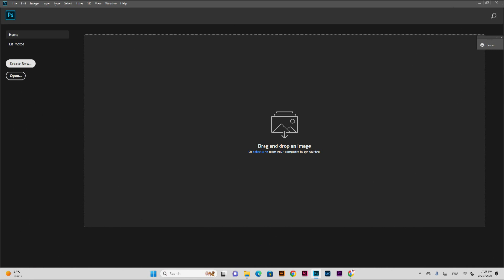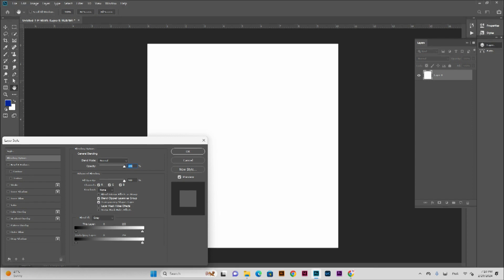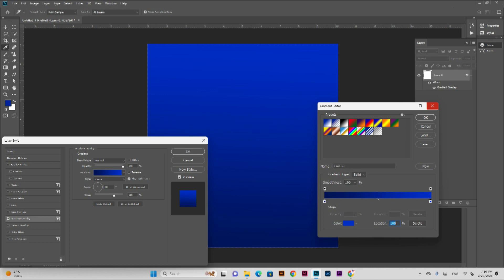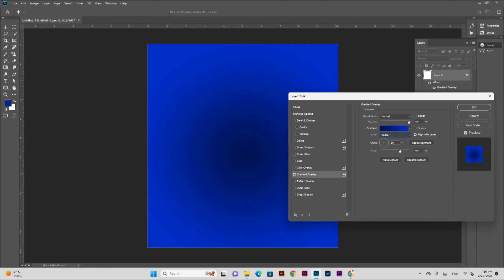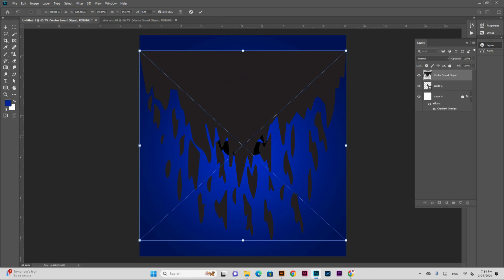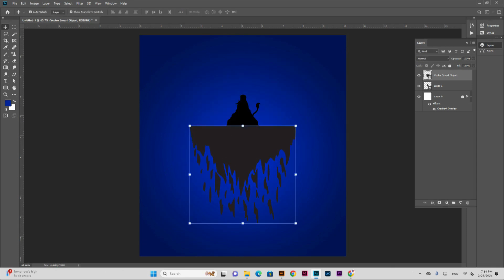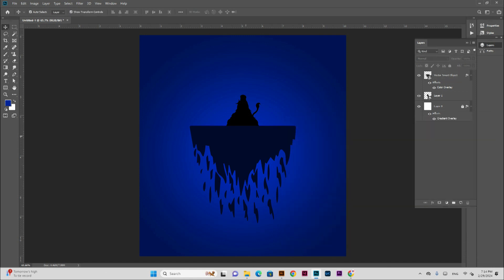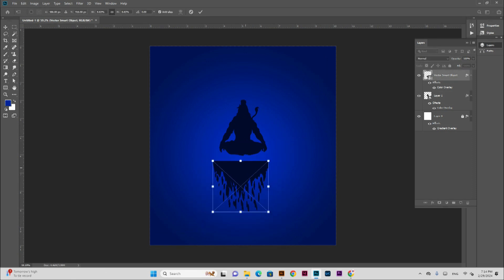Maha shivratri Poster Design in Nepali | महाशिवरात्री | Photoshop Tutorial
Maha shivratri Poster Design in Nepali | Sagar Anything | Photoshop Tutorial

for more amazing tutorials about graphic designing ideas and funny videos also.

This video is only made for education and entertainment purpose. Guys!😄

graphic design nepali
graphic design full course in nepali
graphic design app
nepali graphic design
design nepal
nepali graphic design in photoshop
photoshop full course design in nepali
photo editing in photoshop
illustrator tutorial in nepali
graphi design with sagar anything
anything sagar design
design graphic
how to learn graphic design in nepali
nepali graphic design tutorial